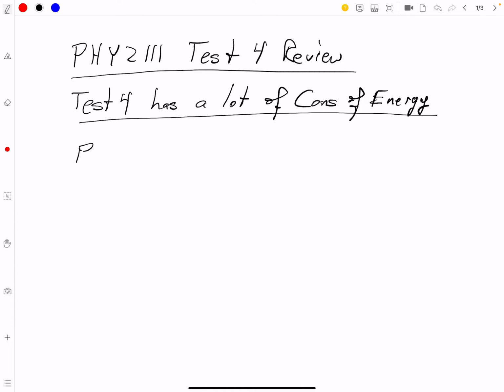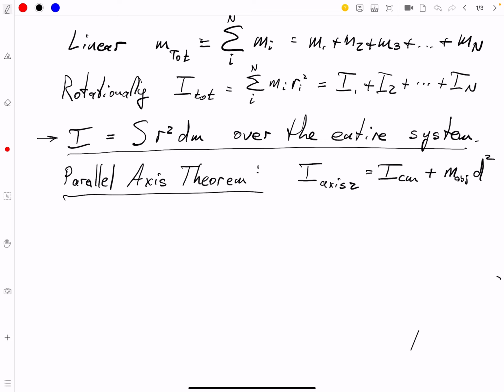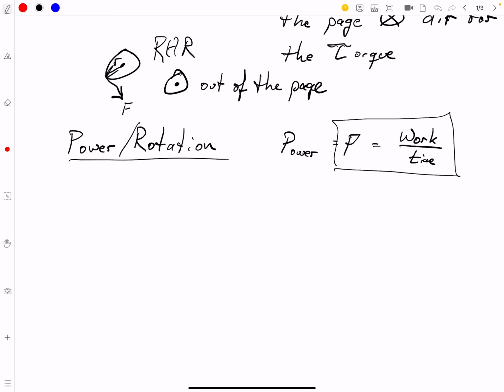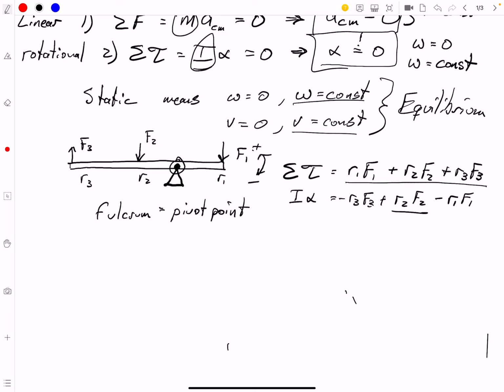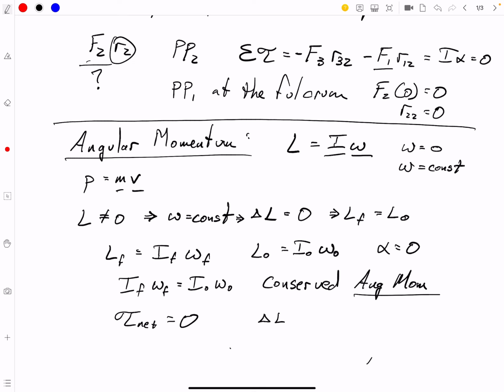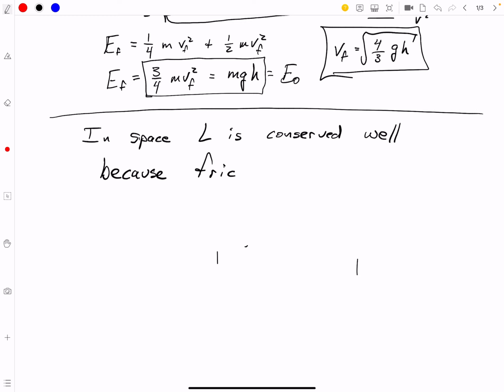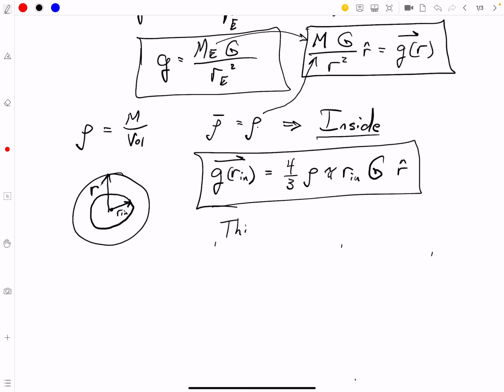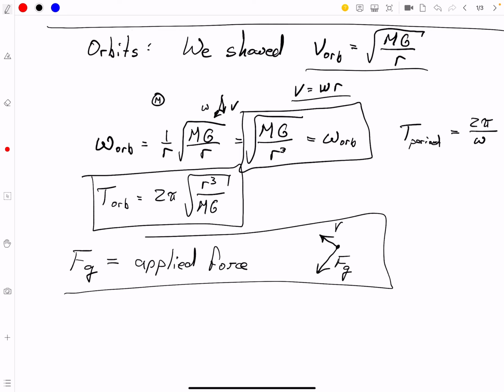PHY 2111 Test 4 Review